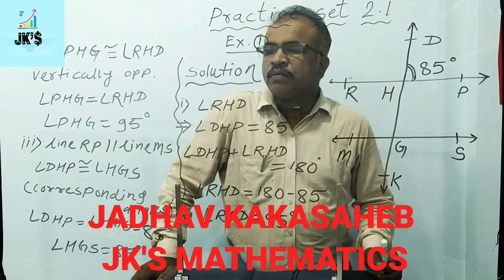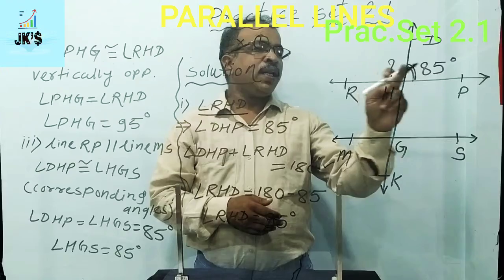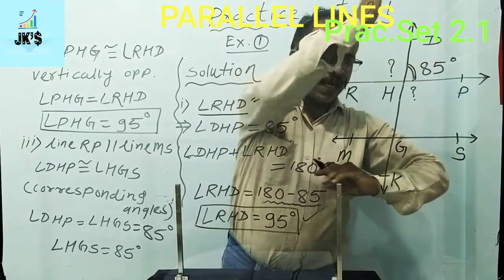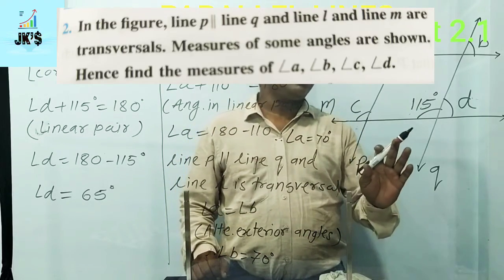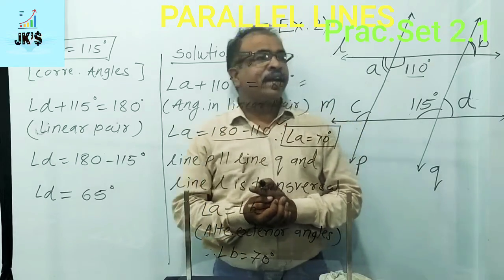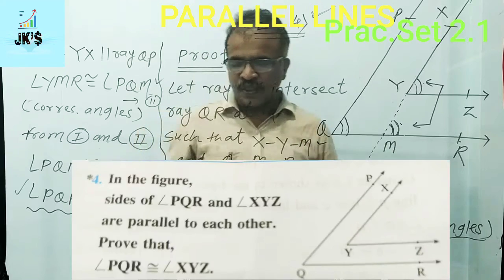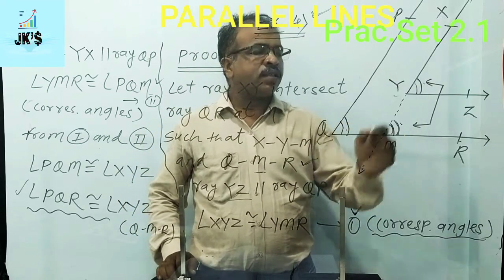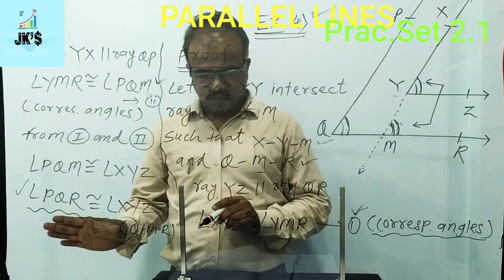IXth MATHEMATICS PART II/PARALLEL LINES/LECT.03/PRA. SET 2.1 FOR SEMI ENG/MAR MEDIUM BYJK'S MATHS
JADHAV KAKASAHEB JK'S MATHEMATICS CHANNEL
IXth MATHEMATICS PART II
PARALLEL LINES
LECTURE 03